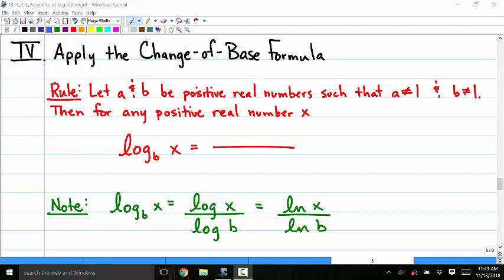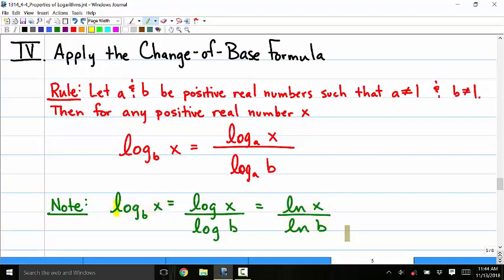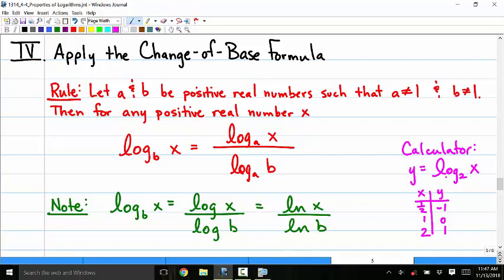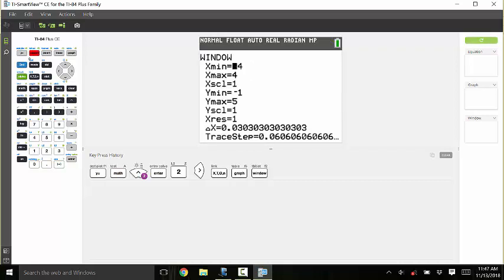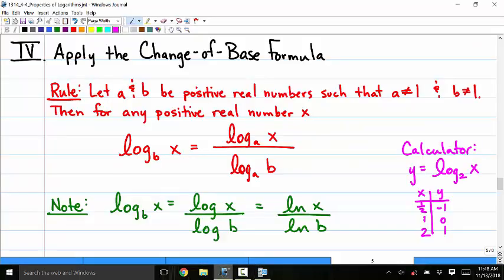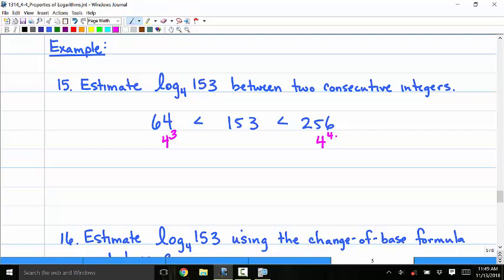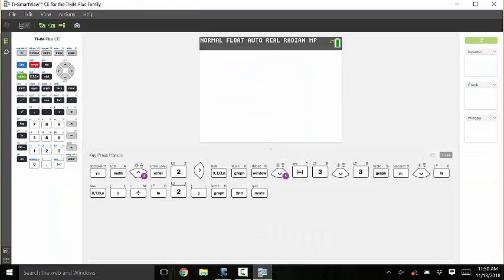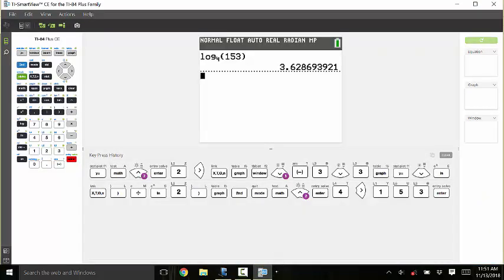1314 4 4D Properties of Logarithms